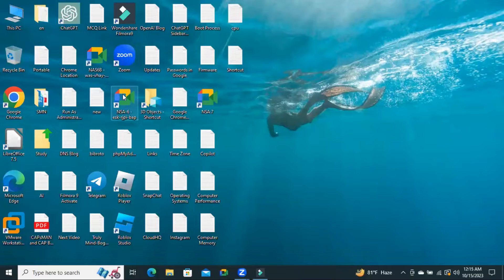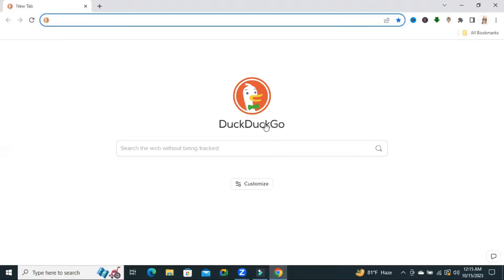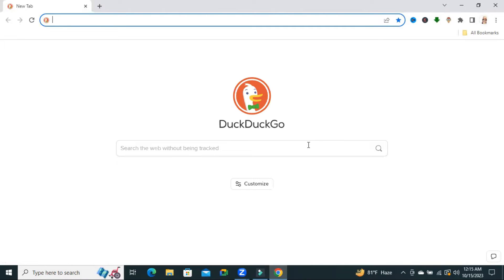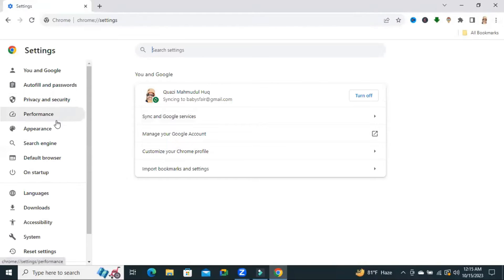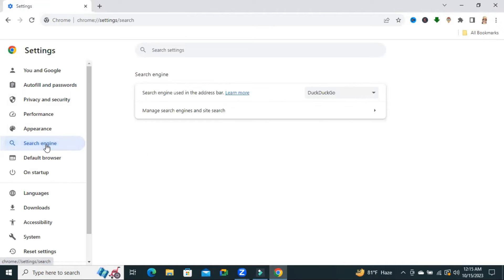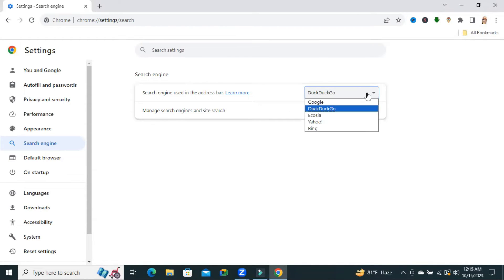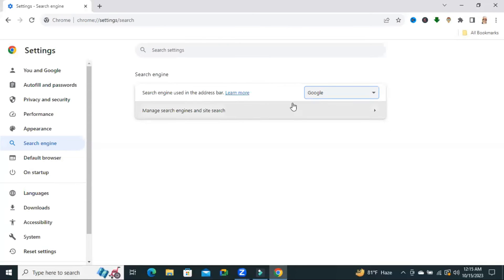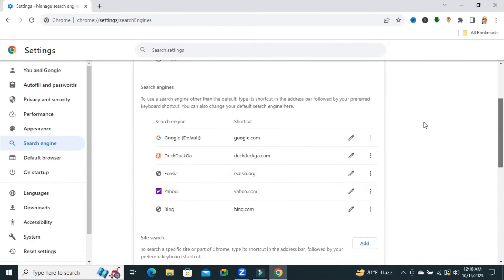How to Fix Google Chrome Search Engine Changing to DuckDuckGo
In this video you will learn How to Fix Google Chrome Search Engine Changing to DuckDuckGo or how to change search engine to google chrome and change chrome default search engine